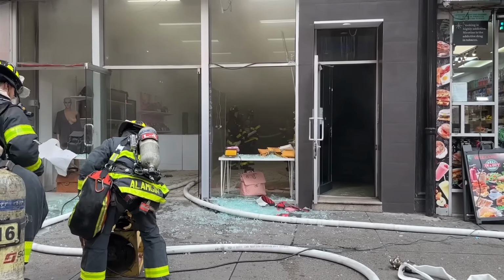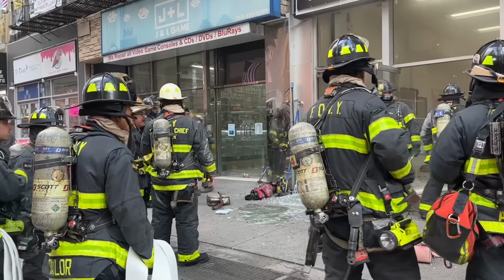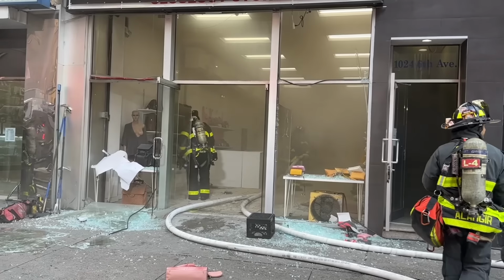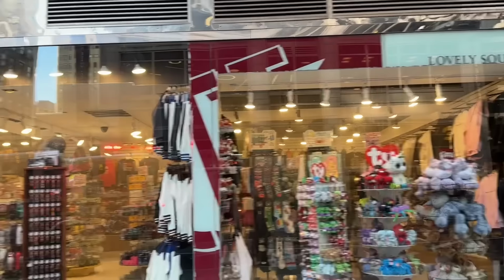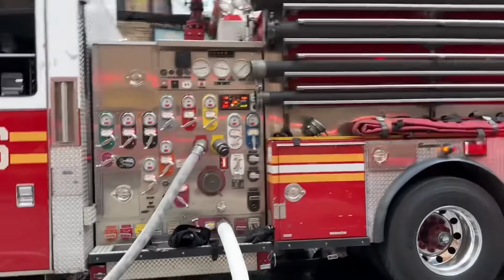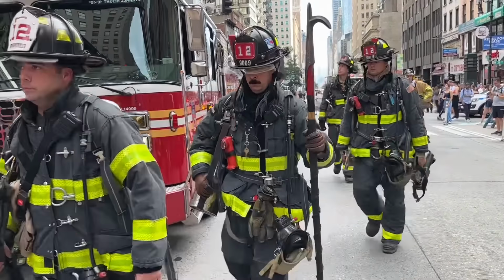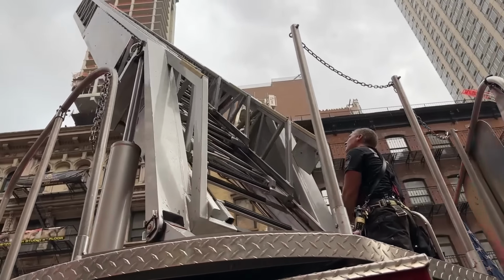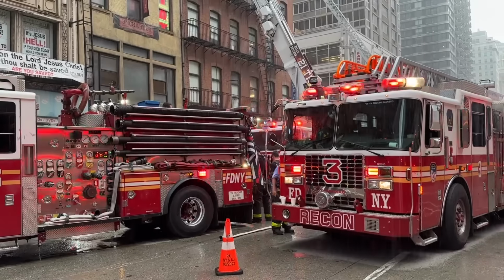FDNY BOX 0749 ~ FDNY BATTLING 2ND ALARM FIRE IN MIXED OCCUPANCY ON 6TH AVENUE IN MANHATTAN, NEW YORK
HERE YOU WILL SEE THE FDNY BATTLING A 2ND ALARM FIRE IN A MIXED OCCUPANCY ON 6TH AVENUE IN THE GARNMET DISTRICT AREA OF MANHATTAN IN NEW YORK CITY.